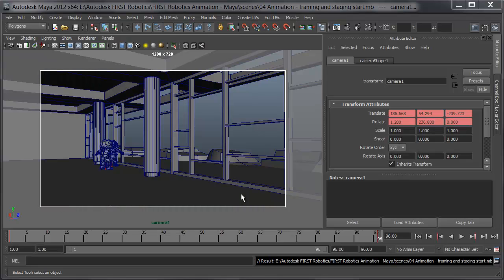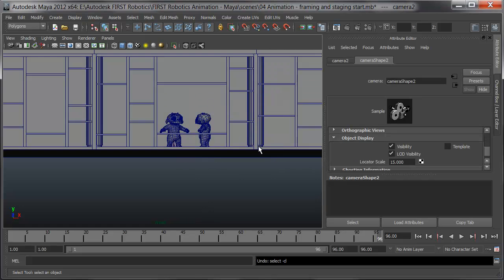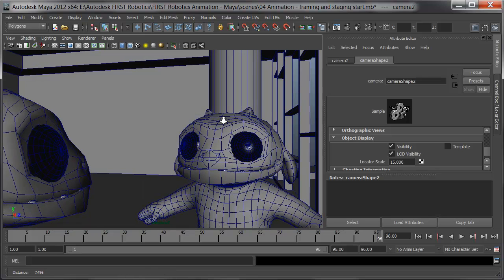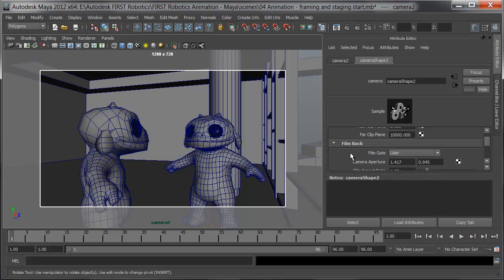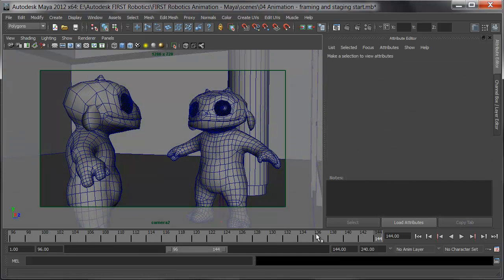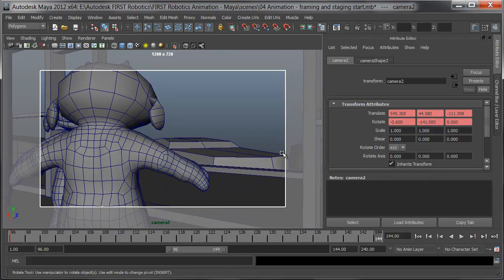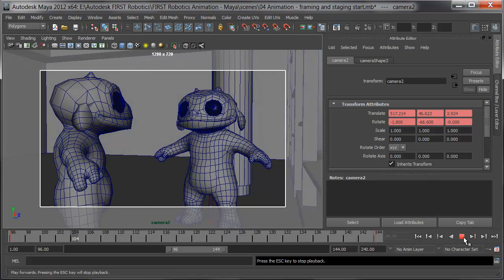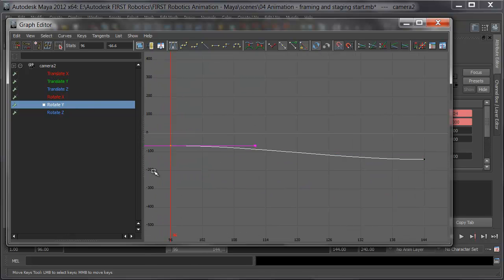30 Second Animation: Framing the Camera in Maya (Animation)